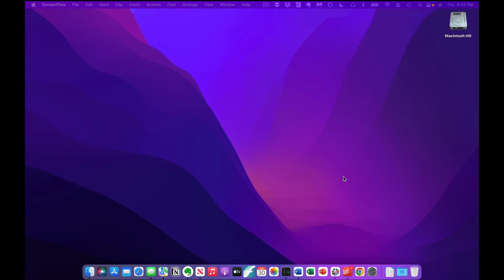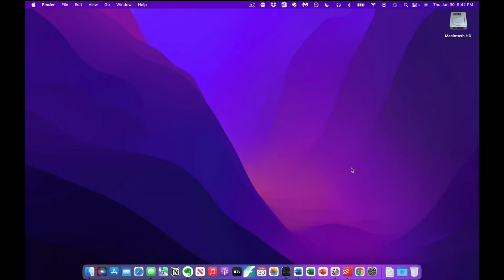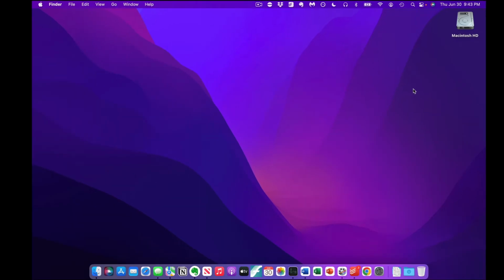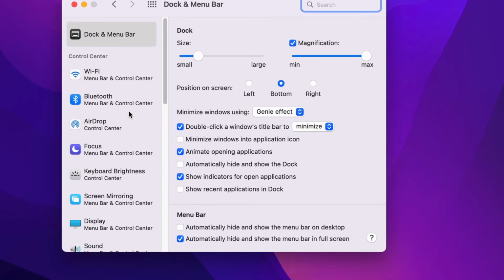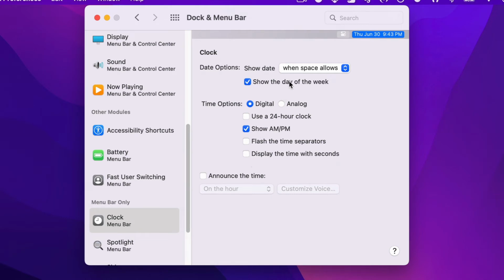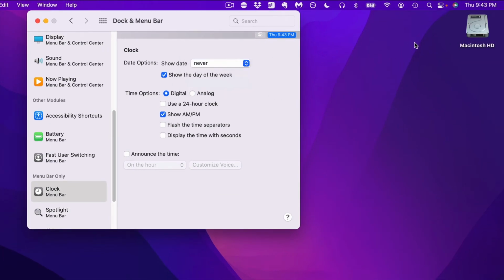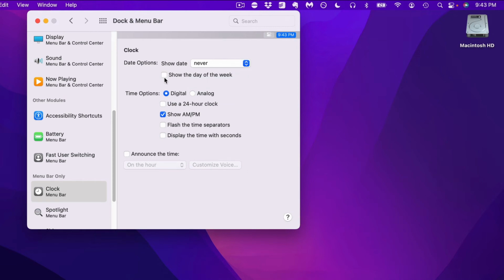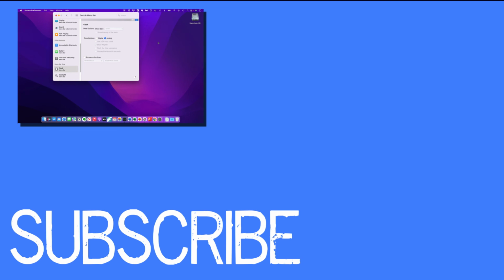How to Minimize the Date and Clock from the Menu in MacOS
This video will show you how to minimize the date and clock from the menu in MacOS. You cannot get rid of the clock completely, but this video will show you how to minimize it so it takes up less space.